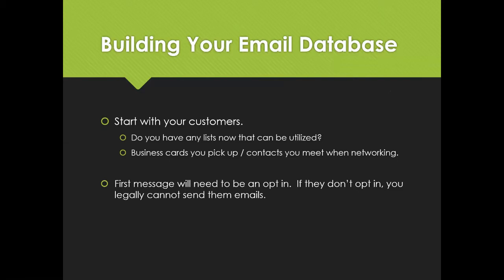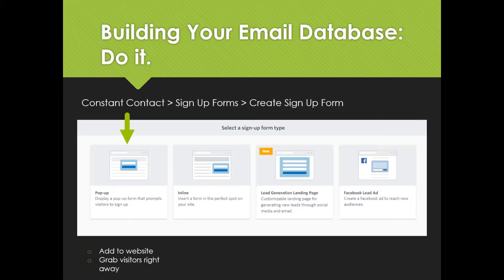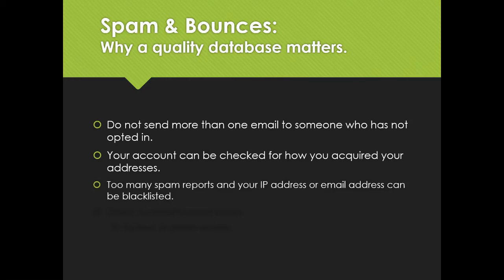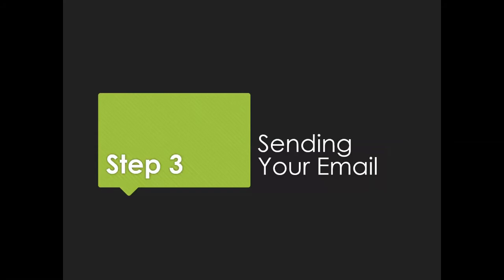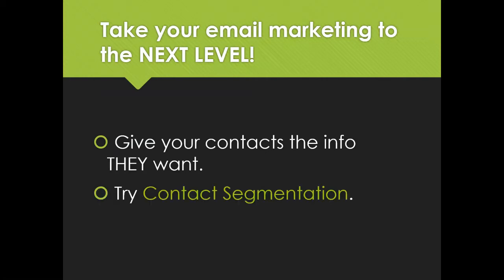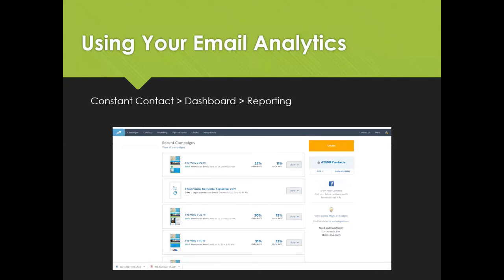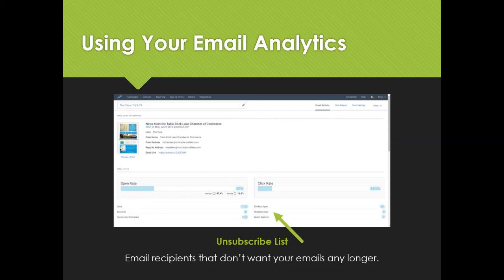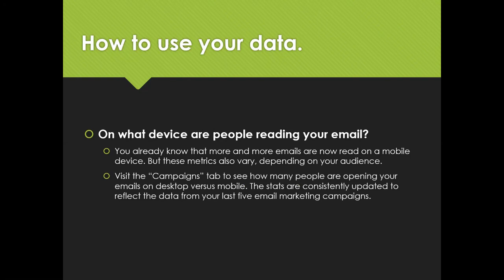Email Marketing 101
Constant Contact Email Marketing 101